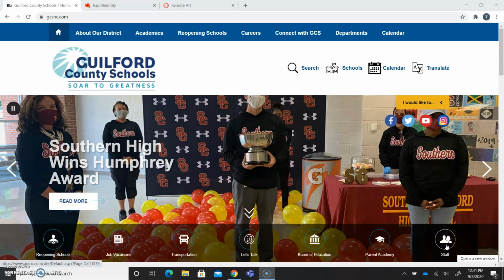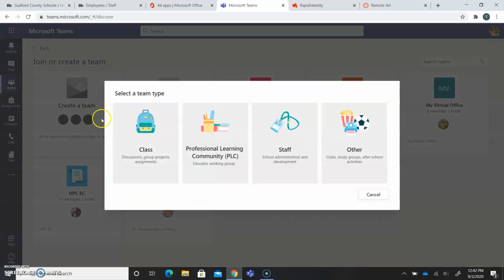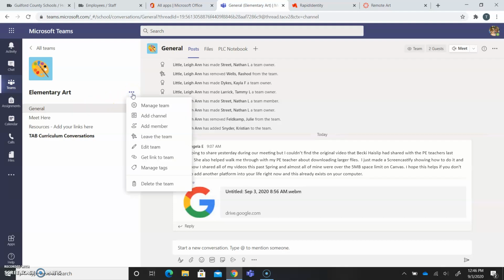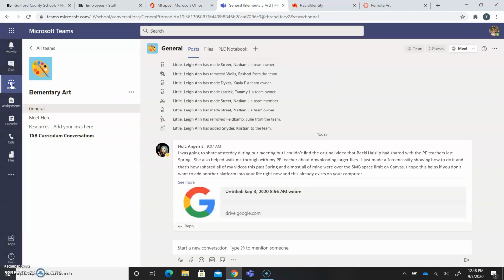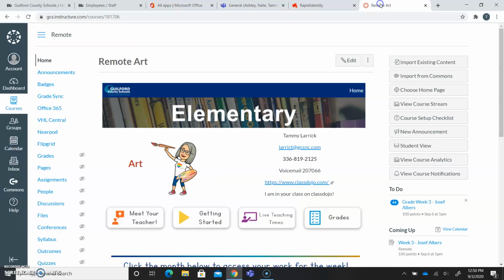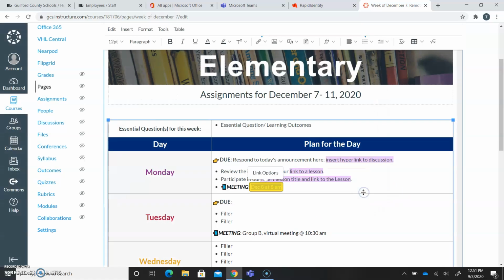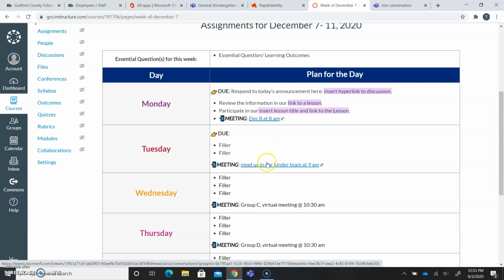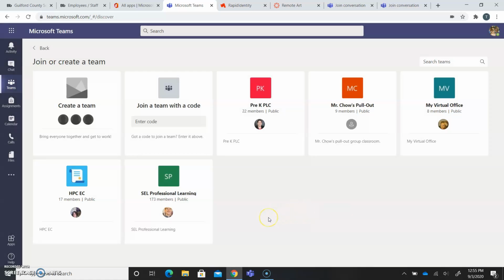Help with Teams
for my GCS folks